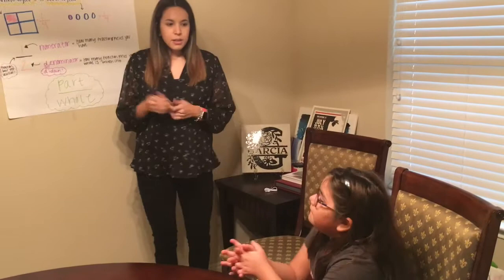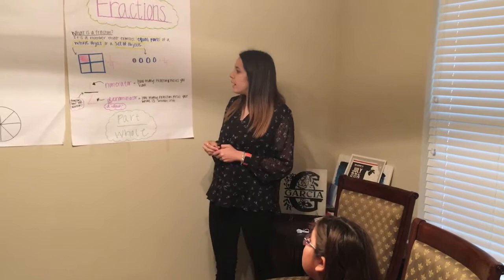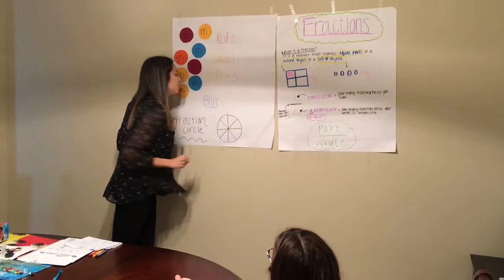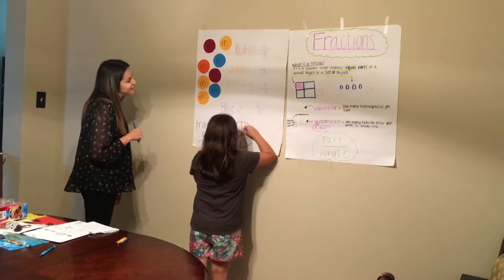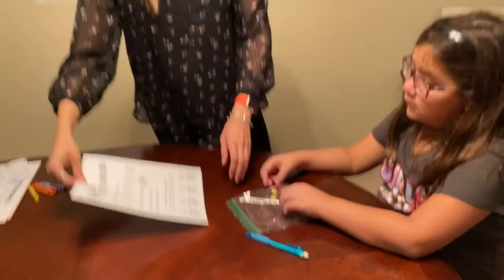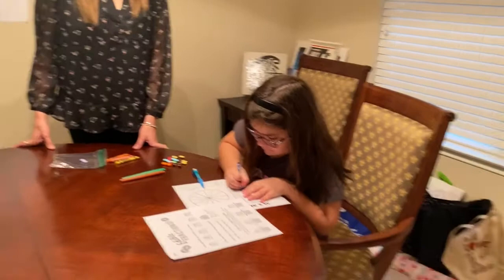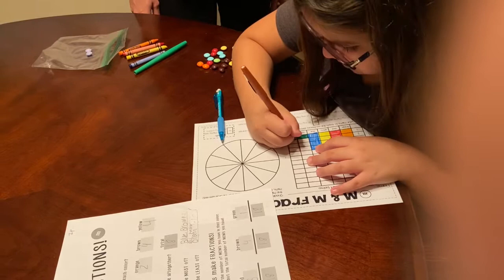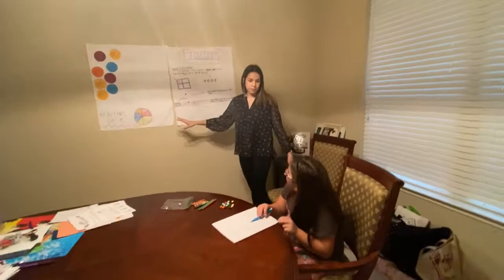Fractions class lecture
Teaching fractions